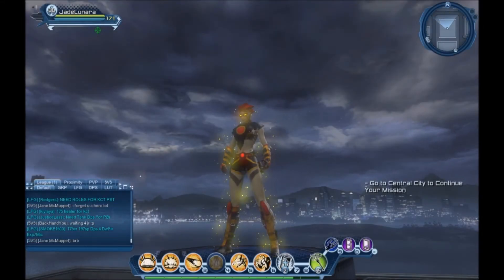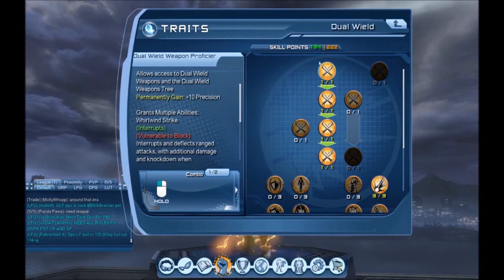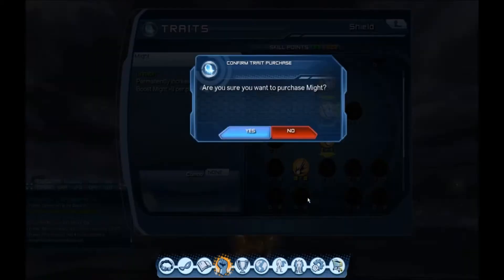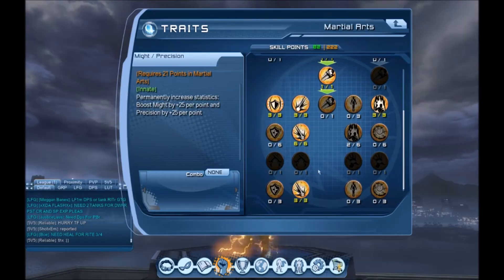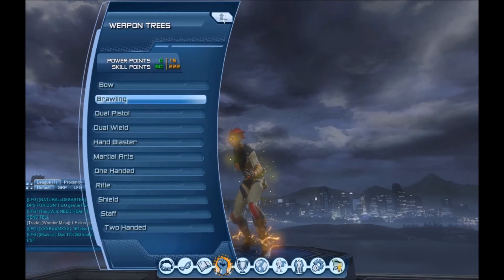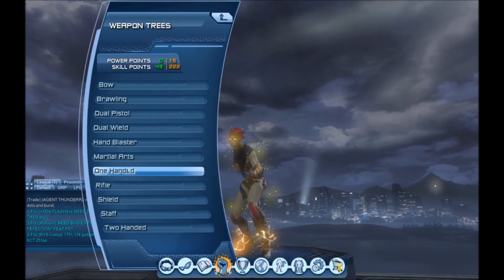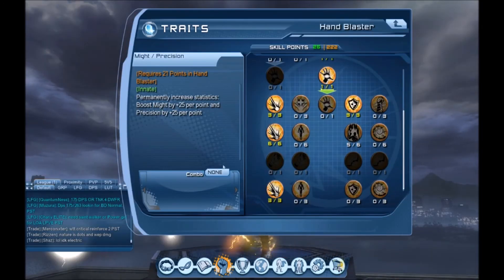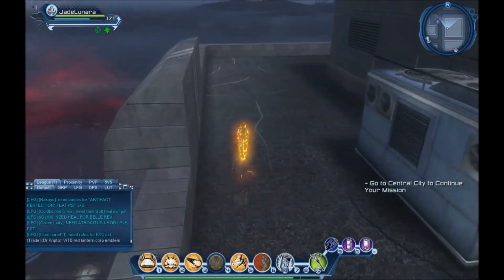Changed to Super Speed; I'll show you how I Spec out my Atomic DPS in DCUO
Respeccing 222 skill points on my Atomic DPS after switching movement modes.